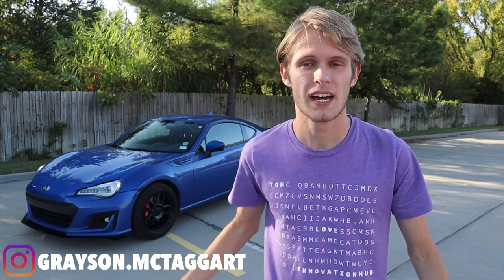Subaru BRZ Invidia N1 Catback Exhaust Review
I've had this Invidia N1 Catback Exhaust for a couple years now so I wanted to give my thoughts on it. A lot of people have asked me about exhausts and other parts that I have on my cars so I will now be doing part reviews along with my normal uploads.

Support the Builds here!

Camera I use
Mazda Banner
BRZ Catback Exhaust:

Micro Fiber Car Towels
Key Chain
Rising Sun Jet Tag